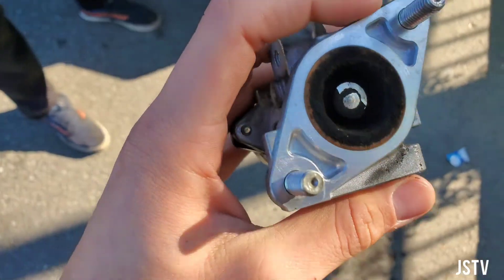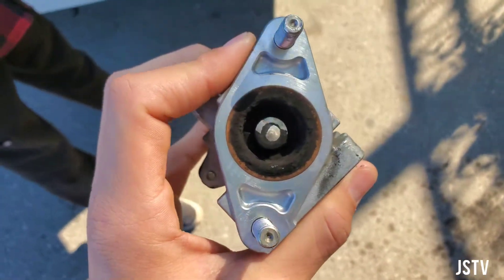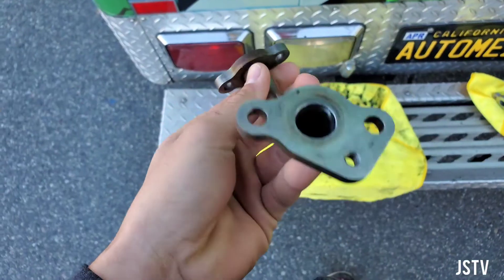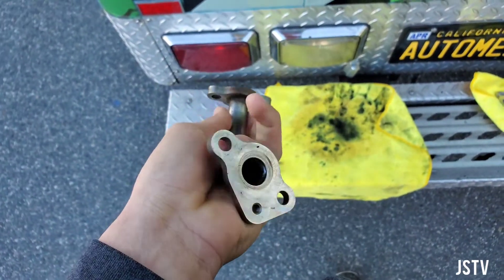2010 Prius P0401 Code (my experience)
This is just from my personal experience your issue could be caused by the same problem but your experience may vary.

-When your Toyota gives you a P0401 code, the technical issue is insufficient EGR flow. Like most engine trouble codes, the root cause may or may not be be obvious. If your engine computer reports a P0401 code, you'll likely notice a pinging or knocking when the vehicle is at higher speeds or the engine is under load.The exhaust gas recirculation (EGR) system is part of your Toyota's emissions system. It helps to reduce combustion temperatures, as high temperatures cause oxides of nitrogen (NOx) to form, and NOx gases are regulated by vehicle emissions rules (NOx emissions are believed to be the primary cause of smog).